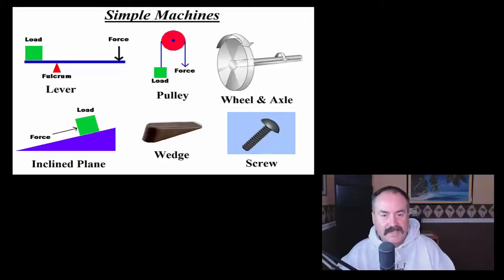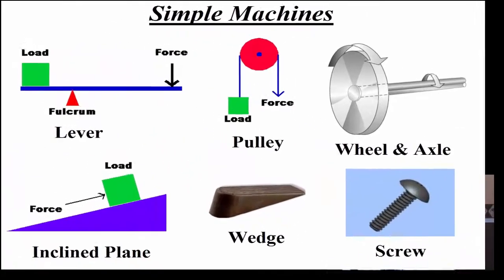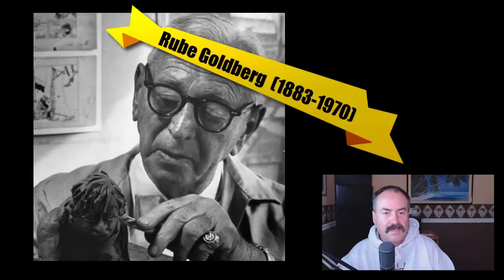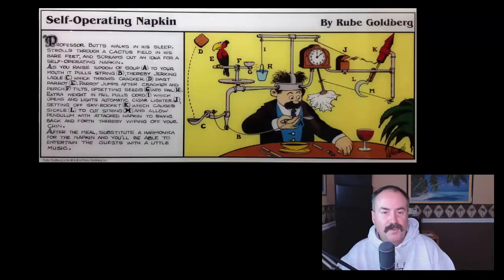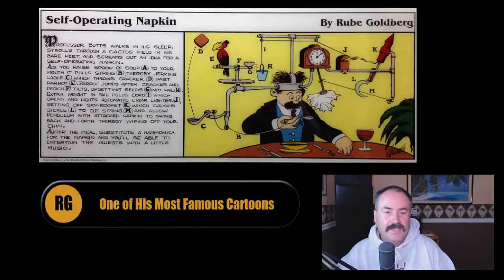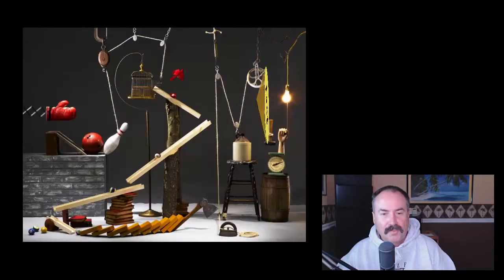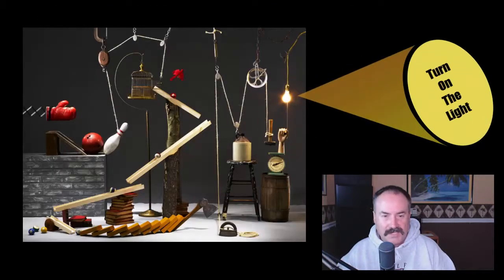Peer Review Assignment Outside the United States